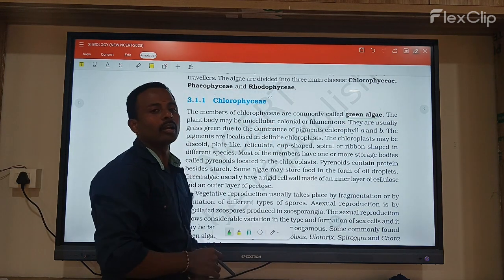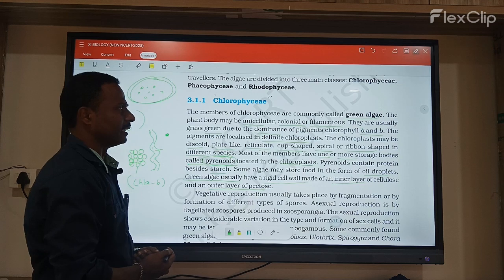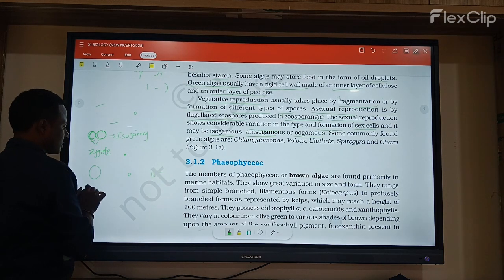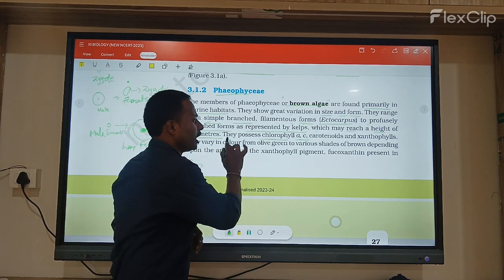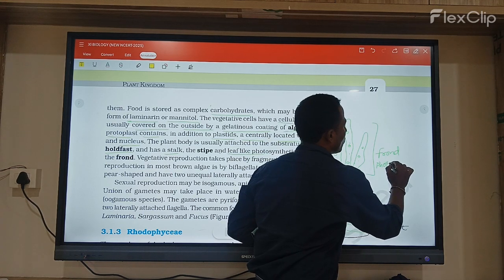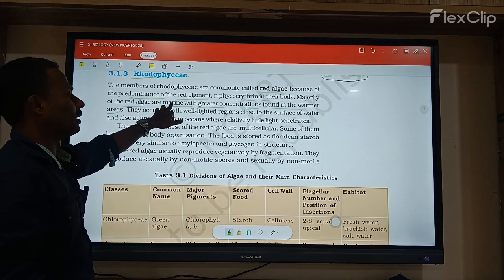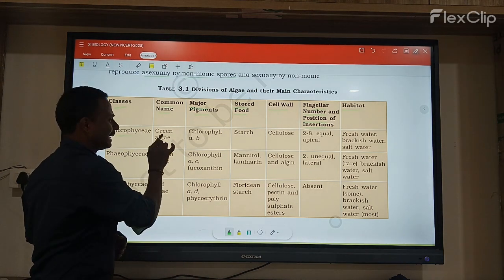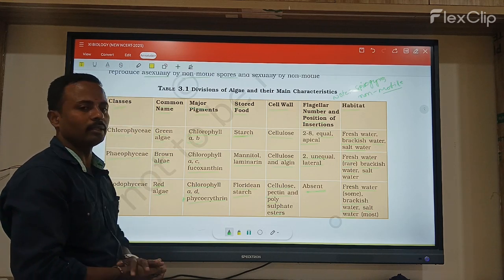NEET BIOLOGY - PLANT KINGDOM (PART-2) CHIOROPHYCEAE & PHEOPHYCEAE & RHODOPHYCEAE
Exploring Chlorophyceae, Phaeophyceae, and Rhodophyceae: Key Groups in the Plant Kingdom

In this video, we’ll take a closer look at three important classes of algae within the Plant Kingdom: Chlorophyceae (Green Algae), Phaeophyceae (Brown Algae), and Rhodophyceae (Red Algae). 🌱🌊

explanation about Chiorophyceae & pheophyceae & rhodophyceae, what is Chiorophyceae & pheophyceae & rhodophyceae in plant kingdom, importance of Chiorophyceae & pheophyceae & rhodophyceae